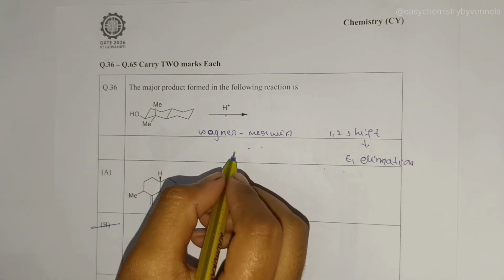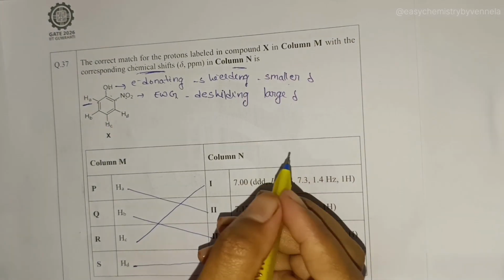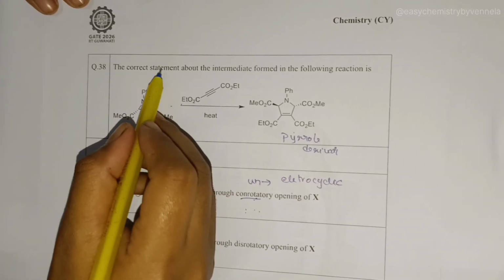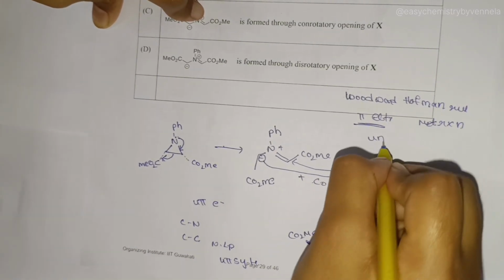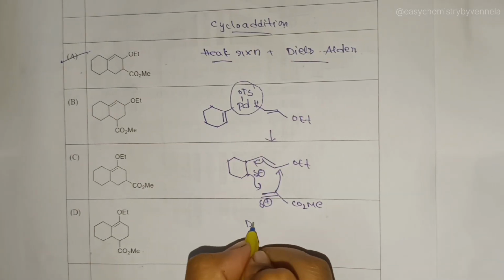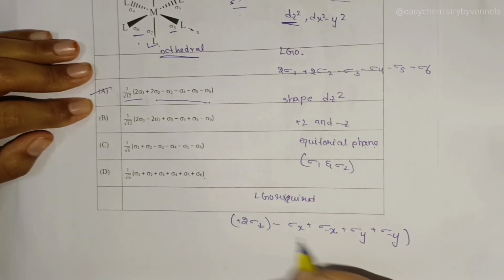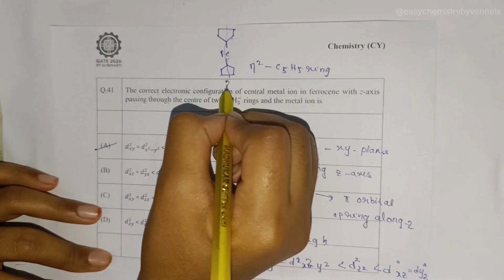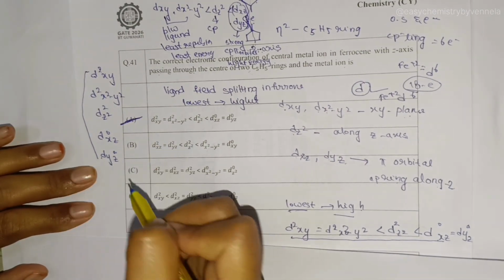Gate chemistry 2026 solutions part-4|concept based Explanation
In this video, we discuss GATE Chemistry 2026 questions with clear concept-based explanations. This session is designed to help students understand the logic and concepts behind each question instead of just memorizing answers.

✅ Complete Answer with Explanation
✅ Concept-based approach for better understanding
✅ Helpful for GATE, CSIR NET, APSET, and other competitive exams
✅ One Shot Revision to clear all doubts

If you are preparing for GATE Chemistry 2026, this video will help you strengthen your fundamental concepts and problem-solving skills.

📚 Watch till the end to clear all your doubts in one shot.

Channel: Easy Chemistry by Vennela